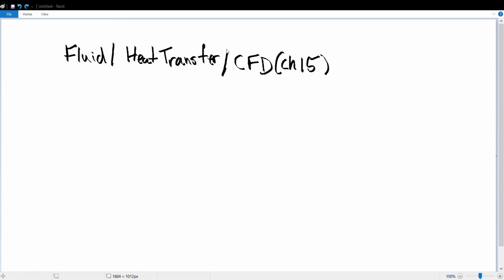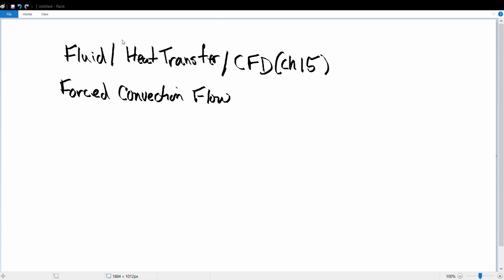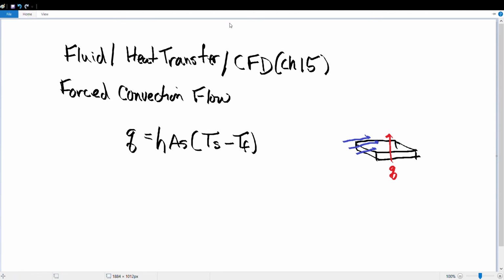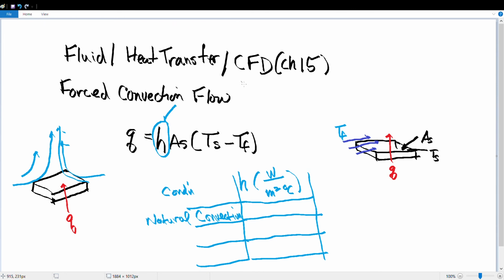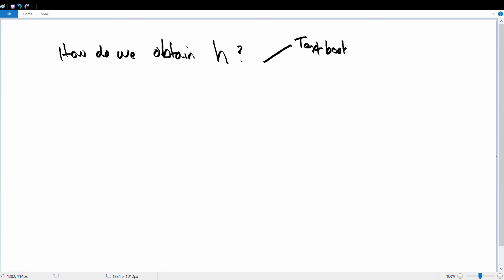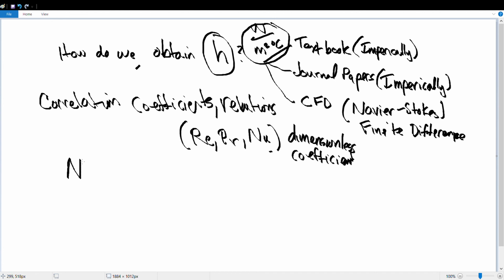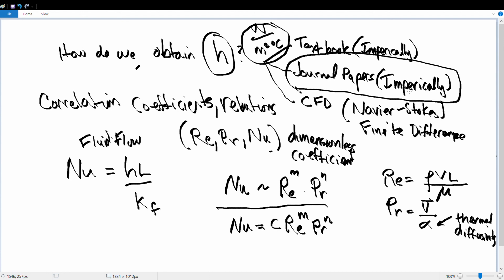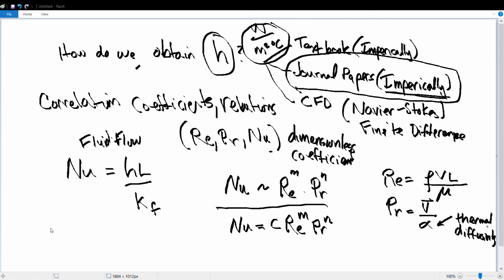Heat Transfer Fluidics & CFD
Introduction to convective heat transfer. Useful for help with MAE 537 Project assignment